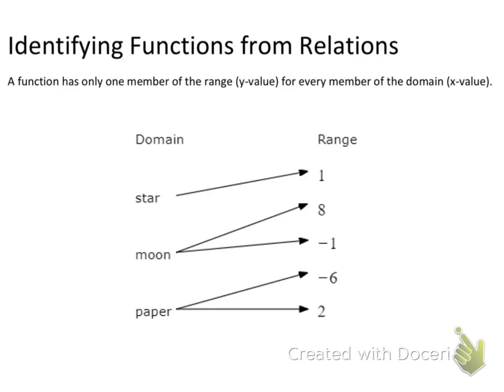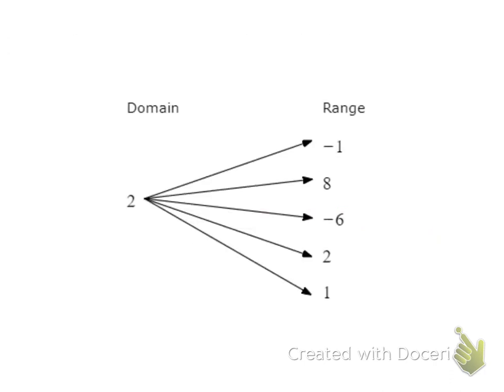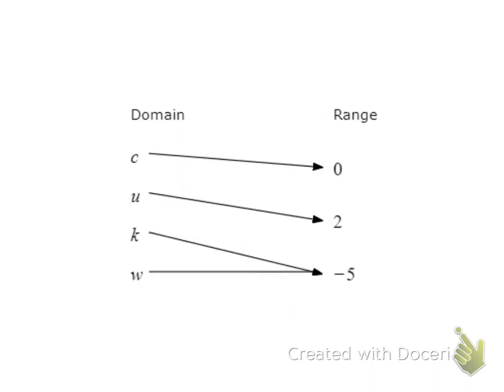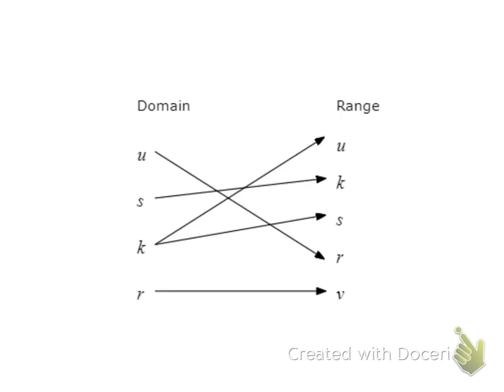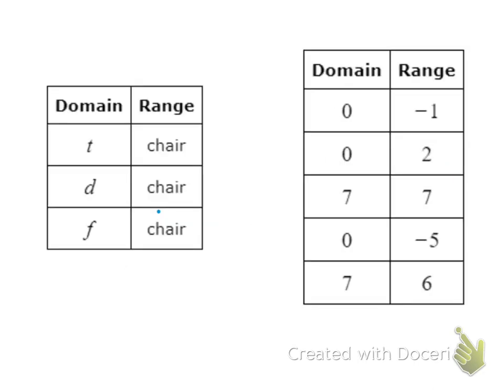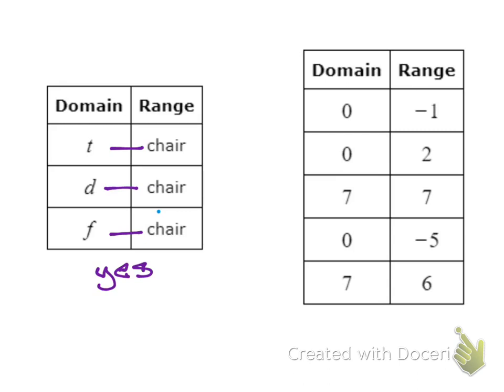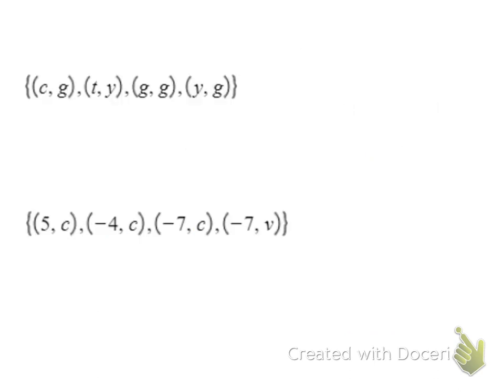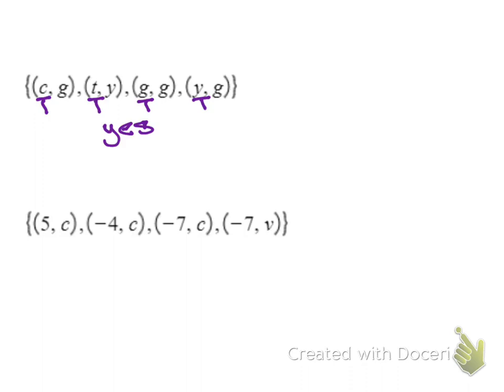Identifying Functions from Relations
This video explains how to determine if a relation is a function, from both a set of domain/range and ordered pairs.